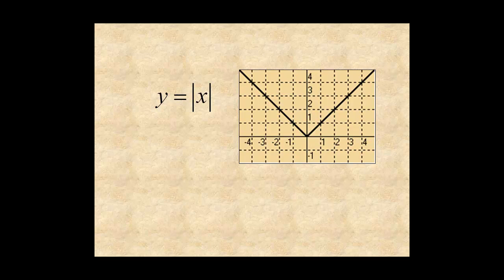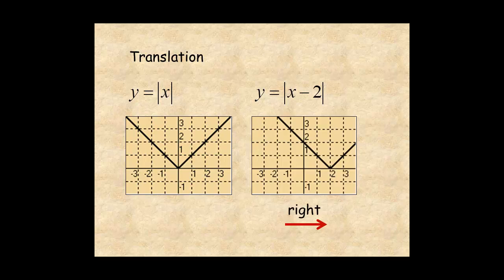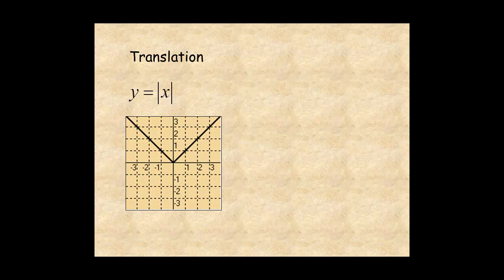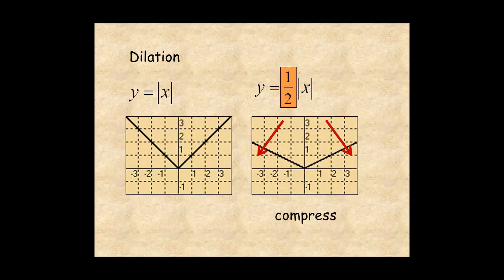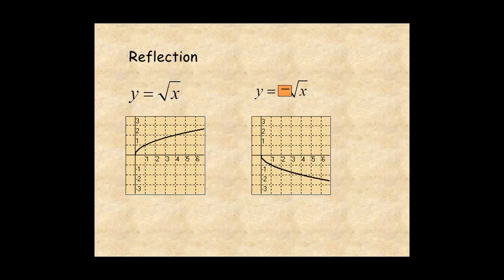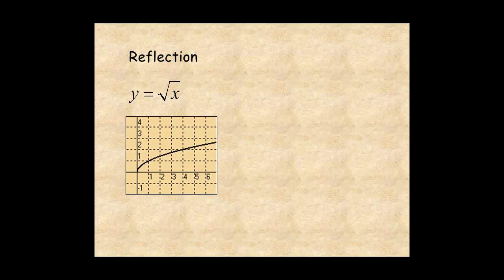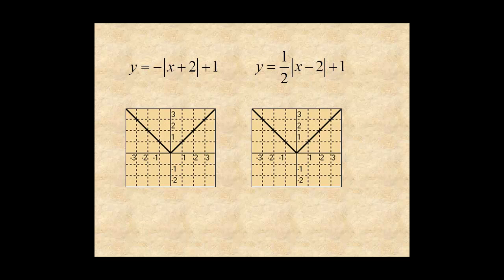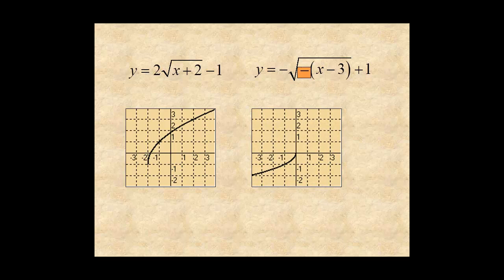Function Families and Transformations (A2)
This lesson shows how to graph function families with transformations. This lesson is written to the Common Core standard for Algebra 2.